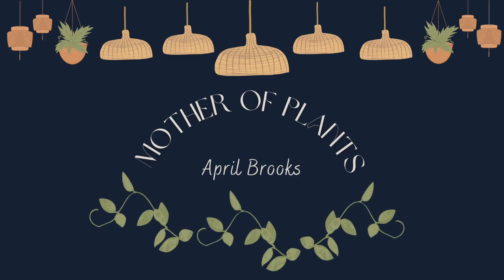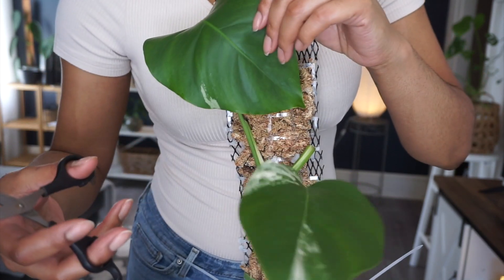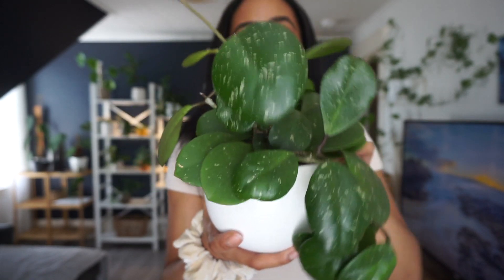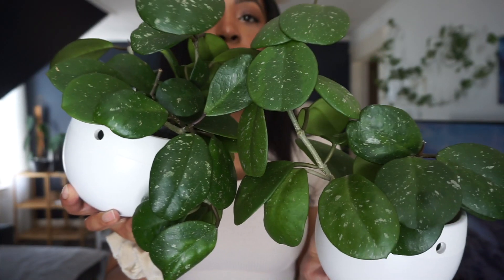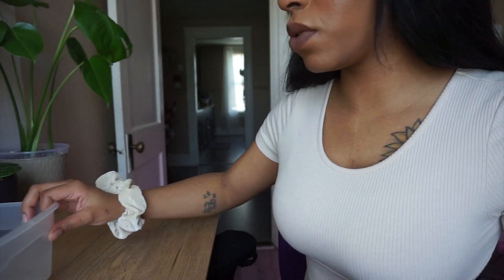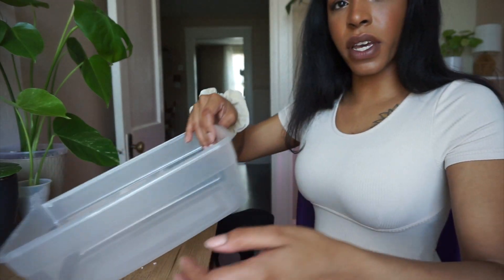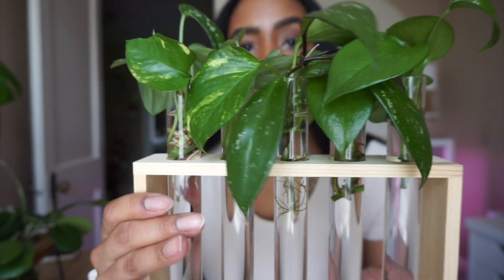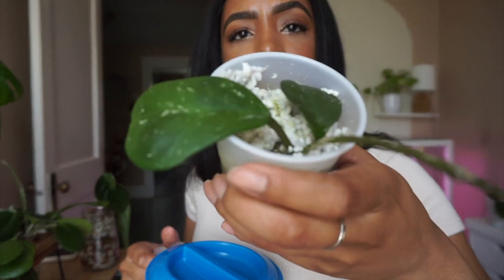propagating monstera albo + making a hoya propagation box (& planty updates of course) 🌱🍄